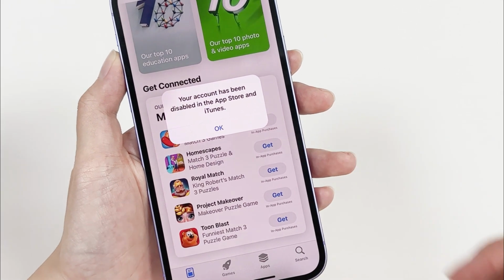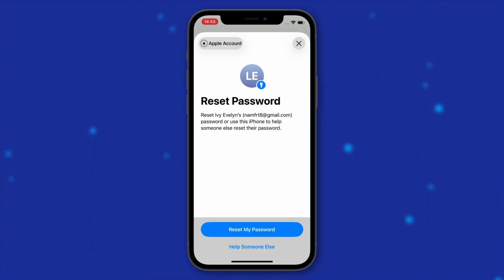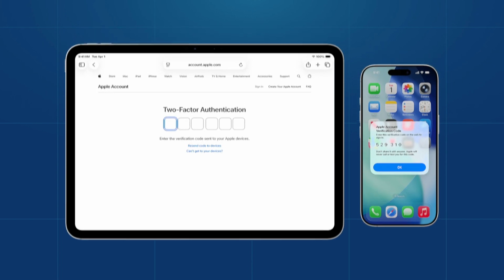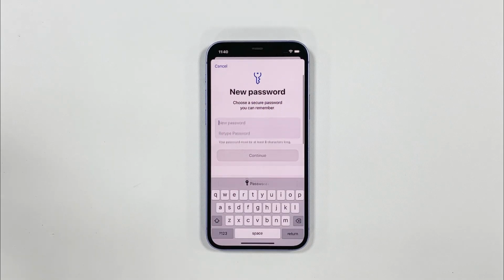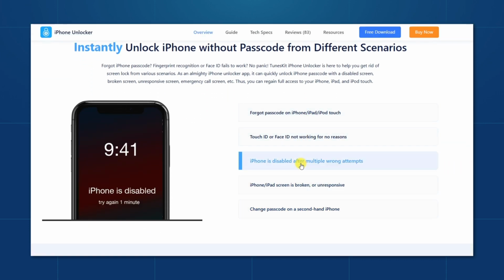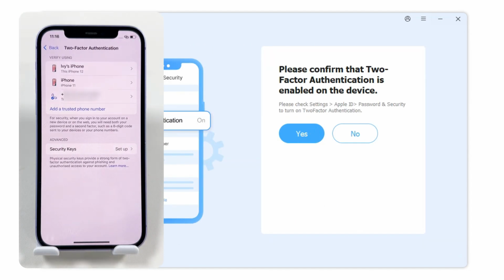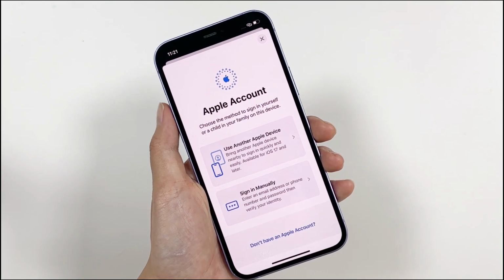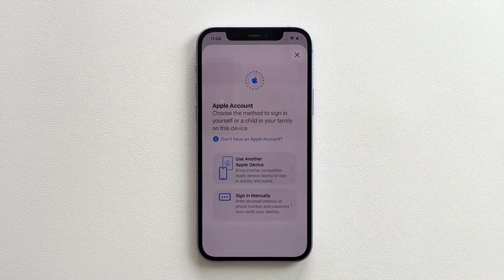Apple Account Locked or Disabled? Here's How to Fix It!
Is your Apple Account locked or disabled? Seeing messages  “Your Apple ID has been locked for security reasons.” Here are the best ways to get it back!

⏰ Timestamps:
00:19 Method 1: Reset Your Password on iForgot
00:45  Method 2: Fix Apple ID Locked Using Two-factor Authentication
01:11 Method 3: Using TunesKit iPhone Unlocker to Fix
02:17 Method 4: Check for Security Verification Issues